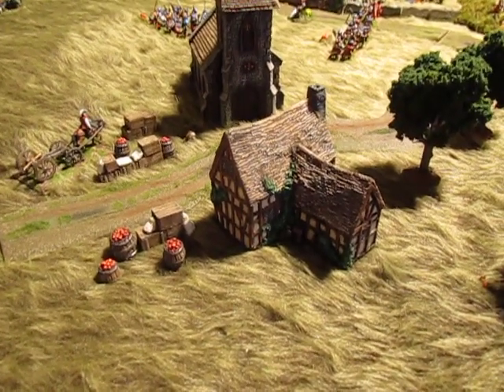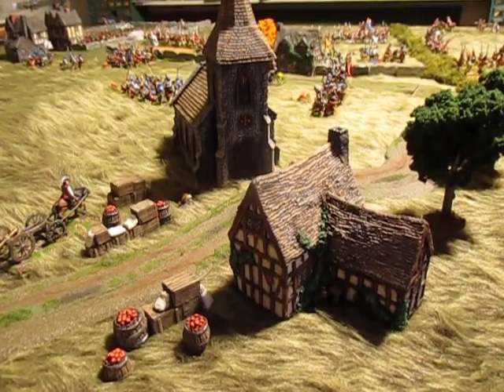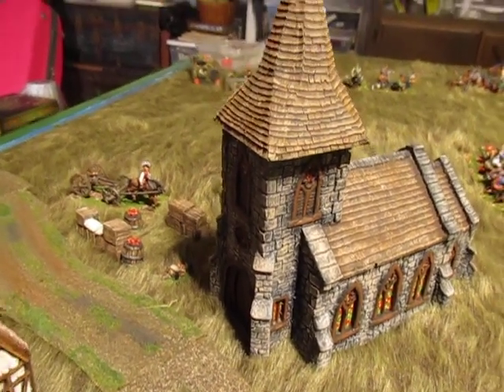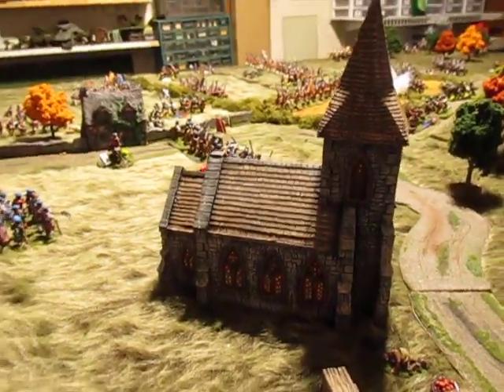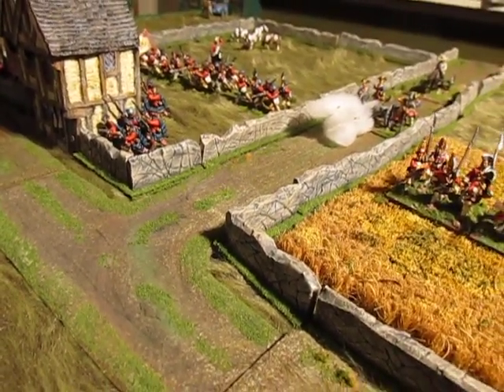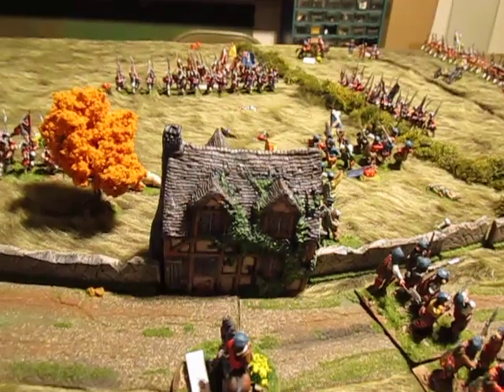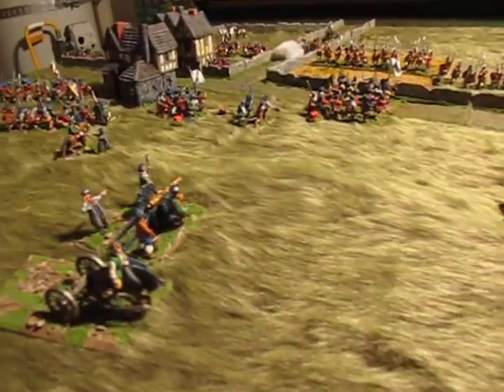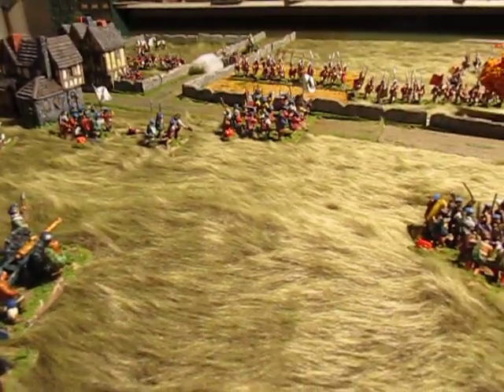Terrain for the Jacobite Project